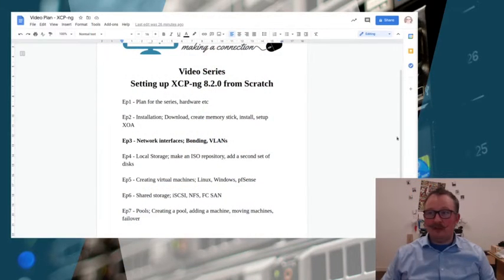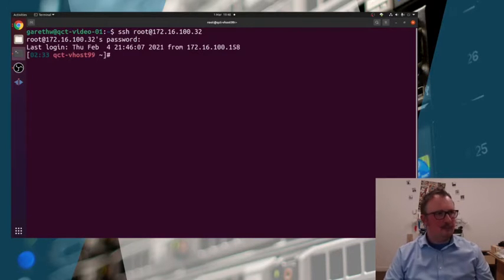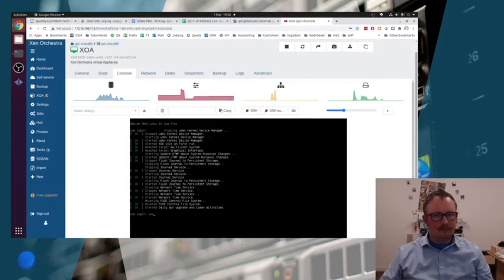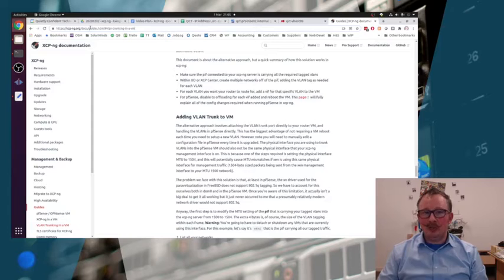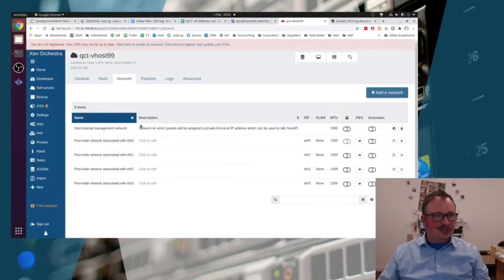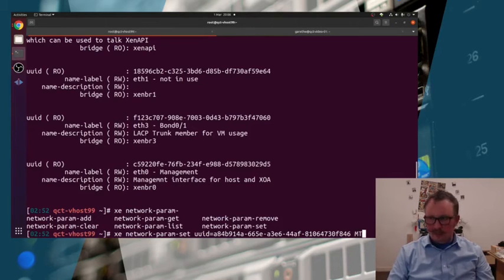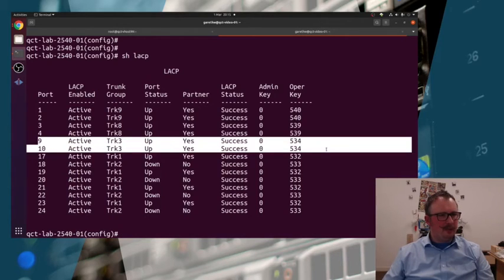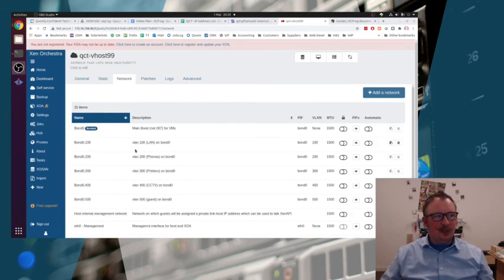XCP-ng How To 101 - Episode 3 - Networking, bonds and VLANs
This is the third video in a series talking about the open source hypervisor XCP-ng and how we at QCT set it up for our customers. Ep3 takes you through the process of naming your network interfaces, setting things up to have a VLAN enabled bond, creating the bond and then creating VLAN specific interfaces on the bond.

 xe vm-list
 xe vm-start vm=NAME

xe network-list
xe network-param-set uuid=xxx MTU=1504